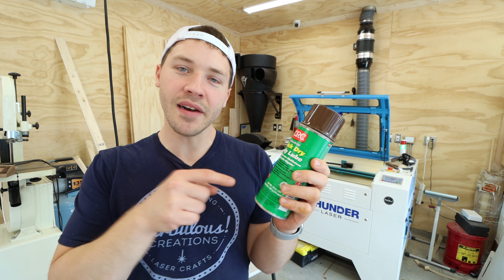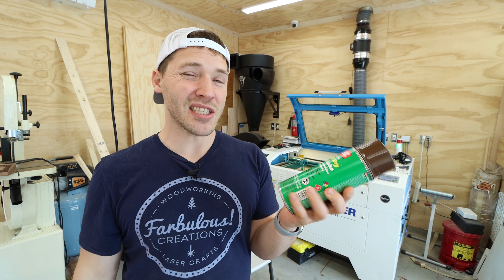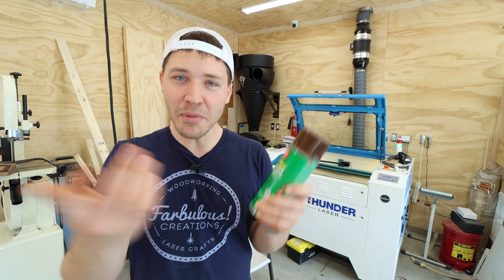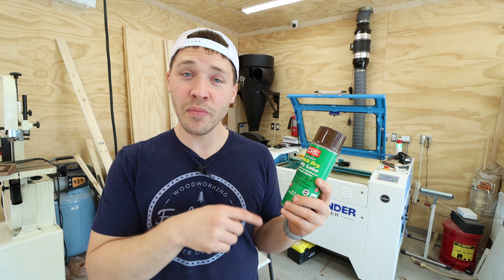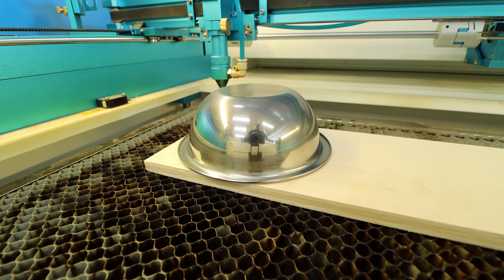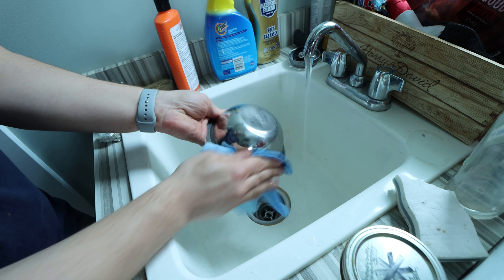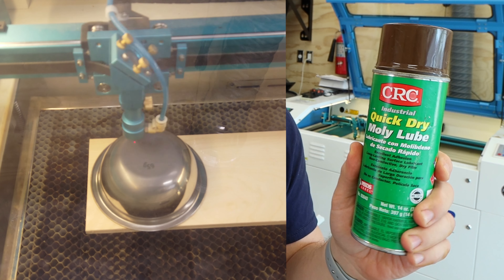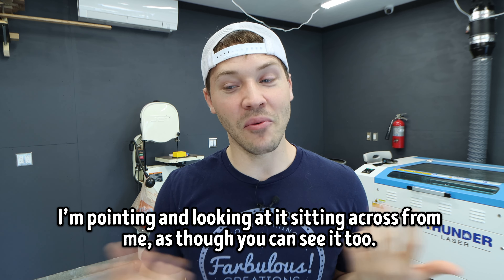CO2 Laser Etching on Metal WITHOUT Cermark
🫶 A special thank you to my founding Patrons, David & Keith.

Laser etching metal with a CO2 laser cutter requires an etching compound in order to leave a mark. The most popular laser etching compound is a great product called Cermark, but it’s a little pricy. In this video I’ll show you how you can use a can of Industrial Dry Molybdenum (Moly) Lube to achieve similar / adequate results.

Some of the materials used and talked about in this video:
Dry Moly Lubricant
Cermark Etching Compound
Pumice Hand Cleaner